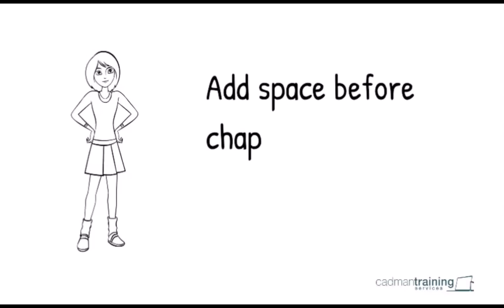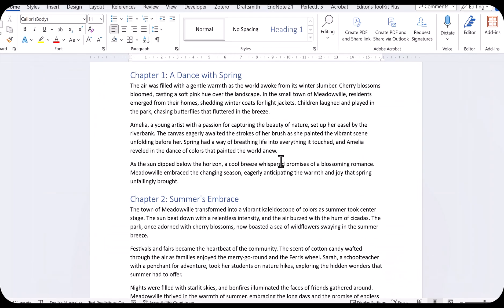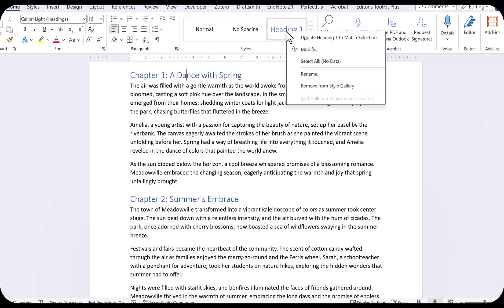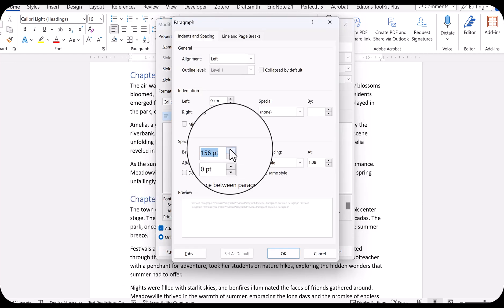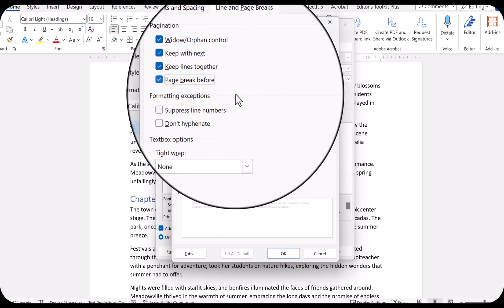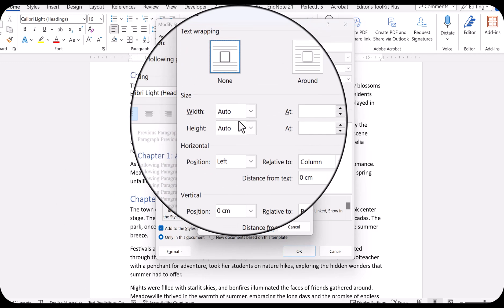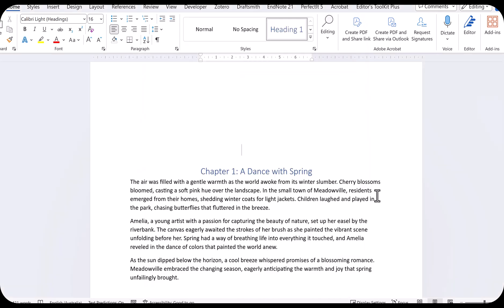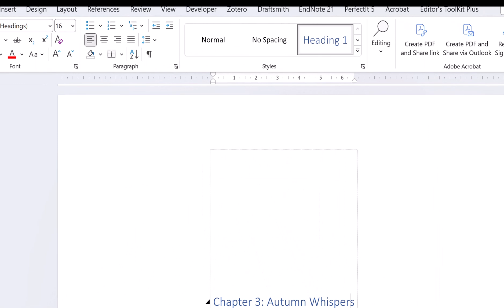How to add space before chapter headings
A quick and easy way to set up your Word document with each chapter starting on a new page, part way down the page.